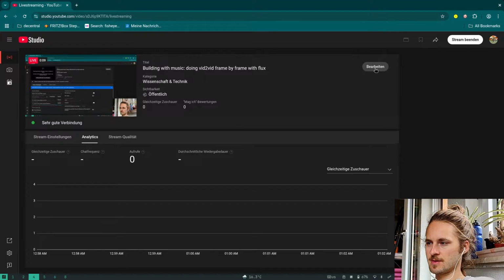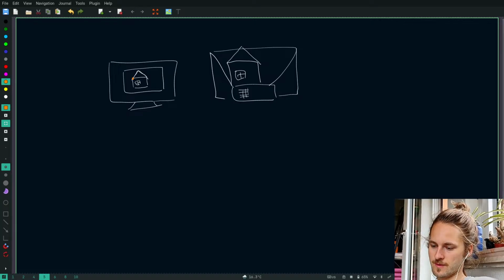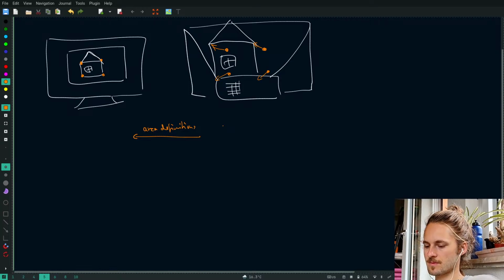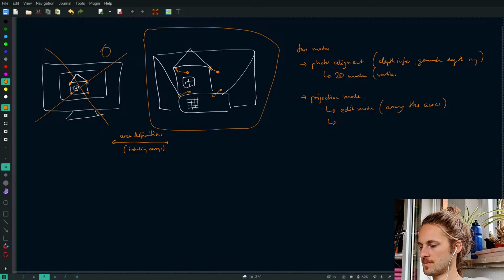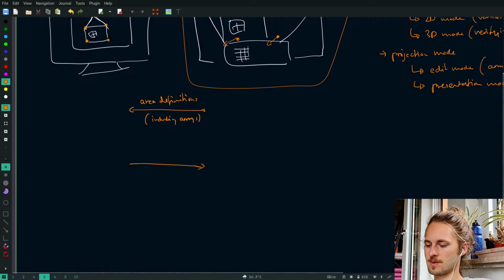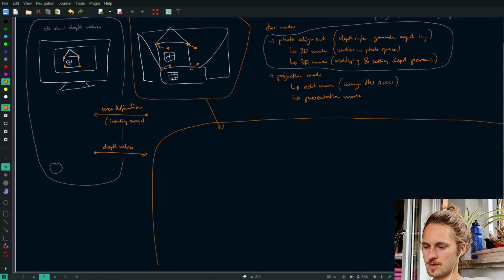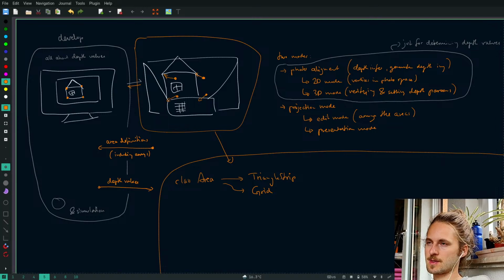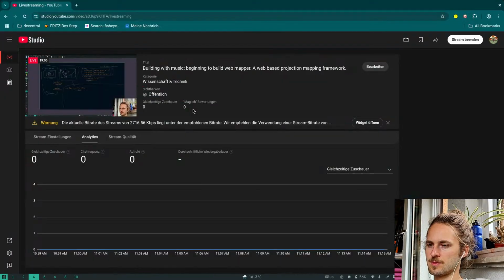Building with music: beginning to build web mapper. A web based projection mapping framework.